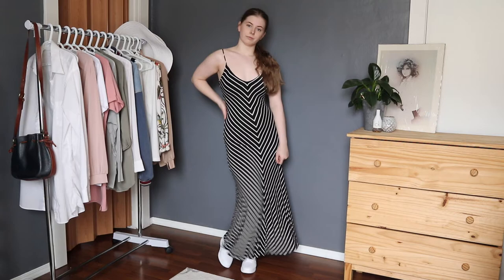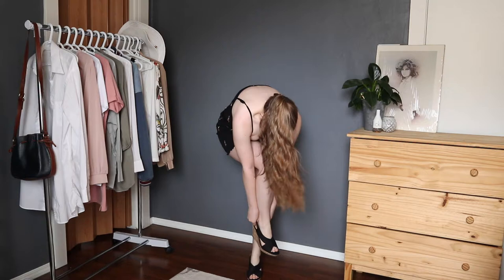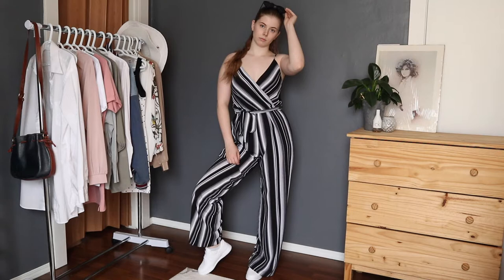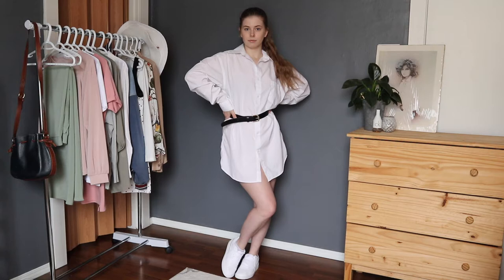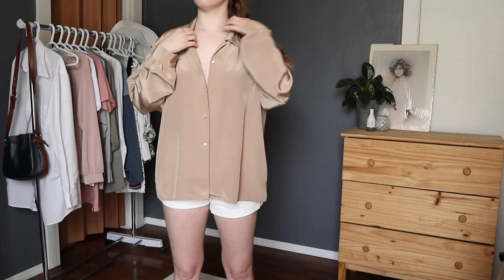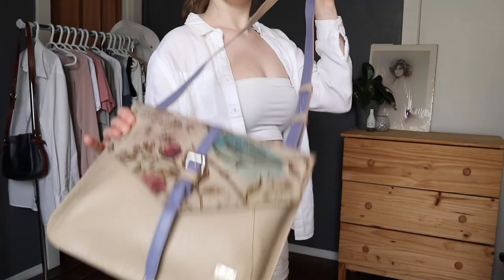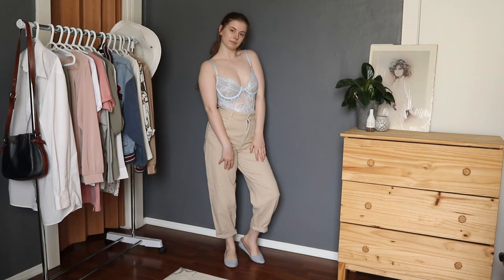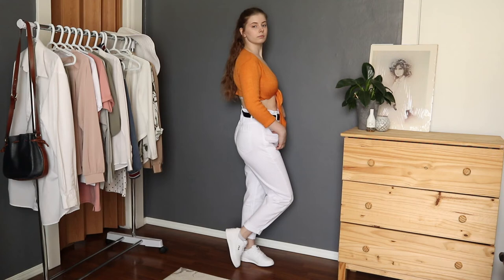Summer Outfits | summer 2020 lookbook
Hi guys! With summer being semi-uncanceled I wanted to create a summer 2020 outfit inspiration/lookbook video. I've put together 17 outfits within 10 categories. Let me know what you think of the outfits and what your favourites were! Thanks!

Music at the end of the video is: Blazed - Ariana Grande ft. Pharrell Williams